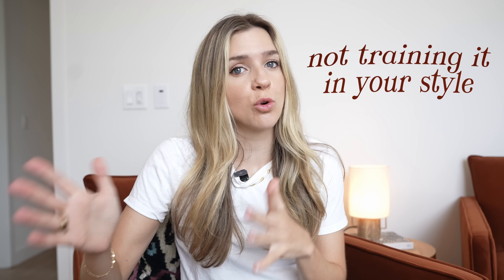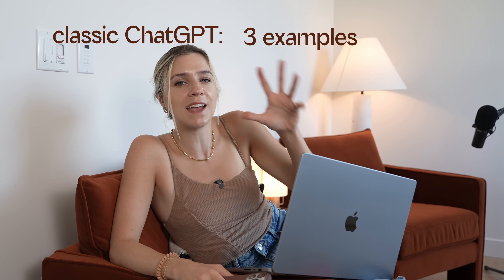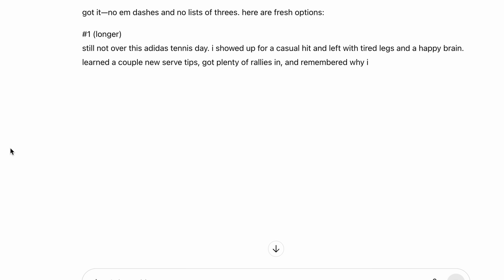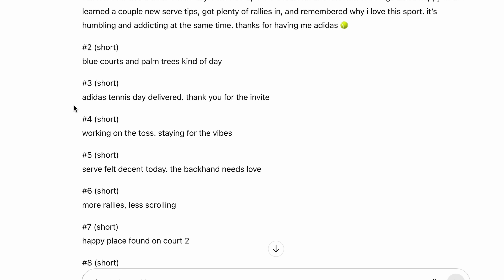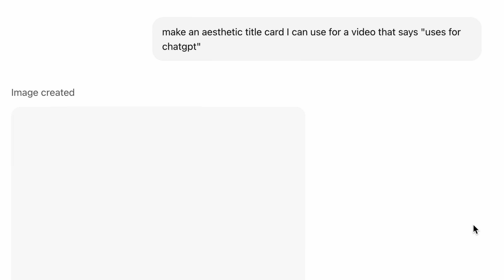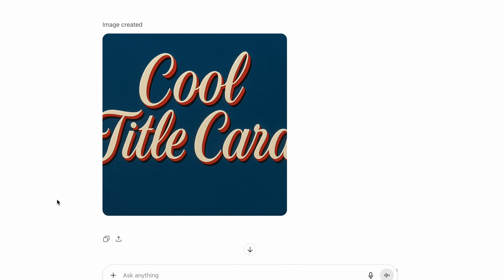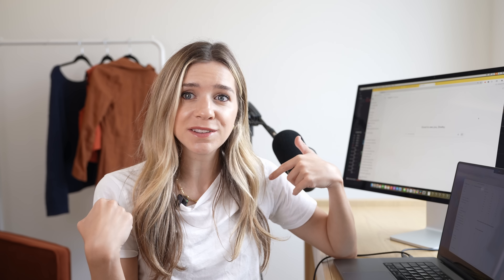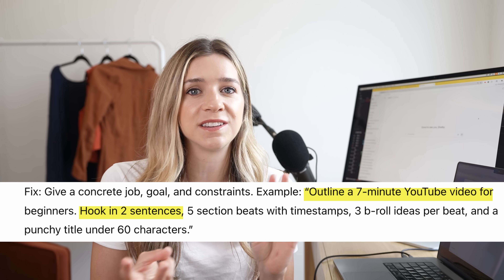5 Things You Need To Know When Using ChatGPT in 2025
Today's video we are going over how to get most out of ChatGPT, and a few things to stop doing altogether.

0:17 - The #1 mistake that let's people know you used it
4:33 - #2 - Creating better visual art with ChatGPT
6:44 - #3 - The mistake that gives you mediocre results
8:13 - #4 The easiest way to start prompting better

What Equipment I Use: